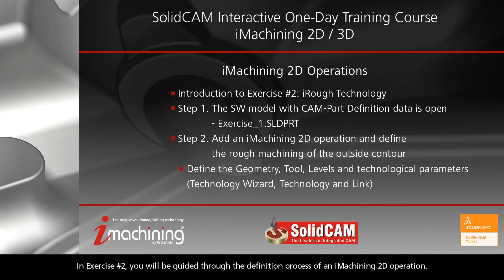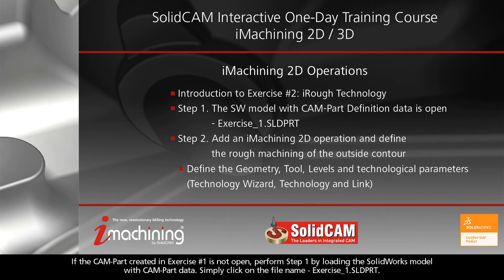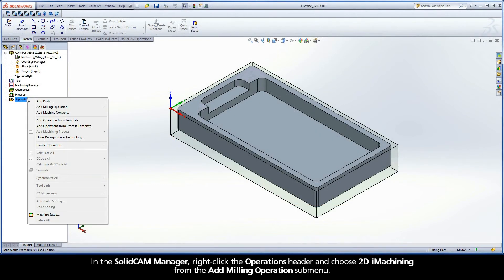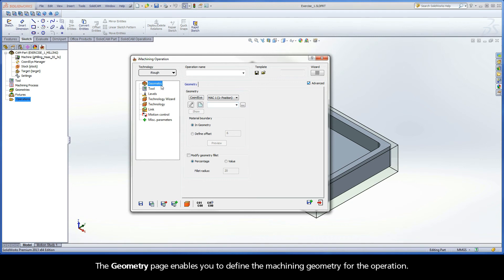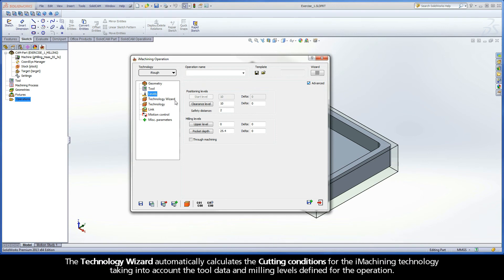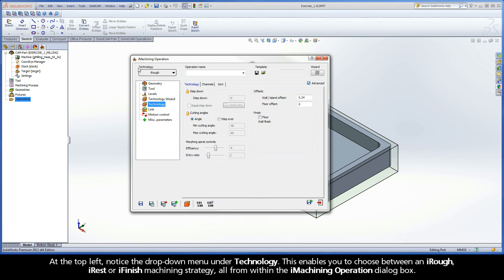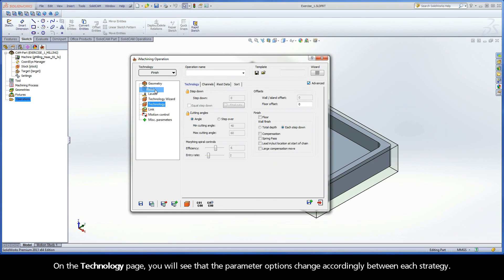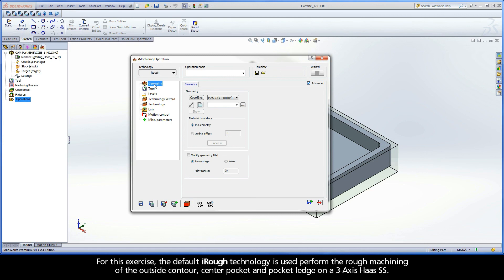SolidCAM iMachining Training Course - Exer #2: Add an iMachining 2D operation...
After loading the CAM-Part (Step 1), this video is Step 2 in Exercise #2 of the Interactive Training Course for iMachining. The following actions are implemented to add an iMachining 2D operation to the CAM-Part and define the rough machining of the outside contour. The iMachining Operation dialog box is displayed and the workflow in SolidCAM is explained in detail.